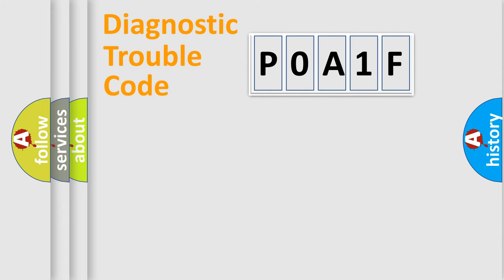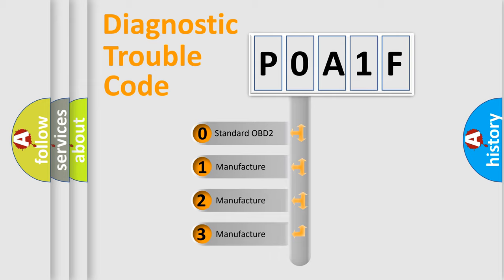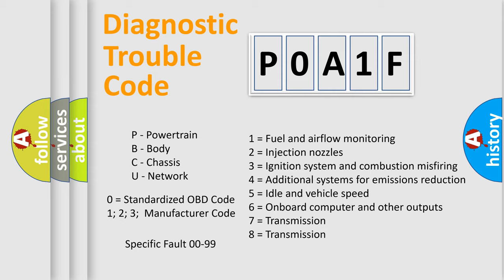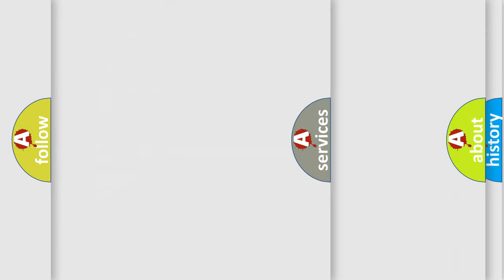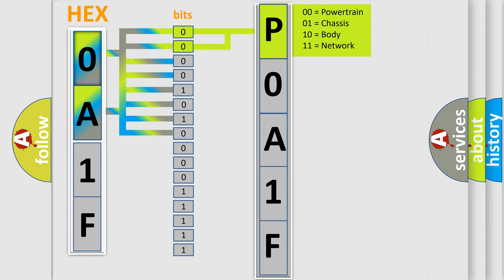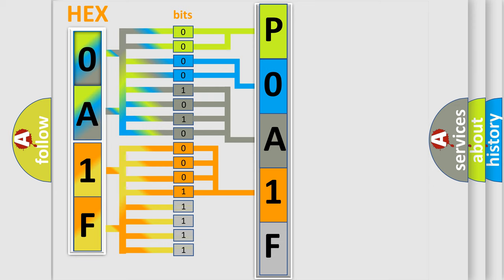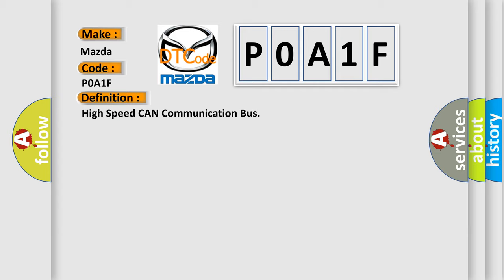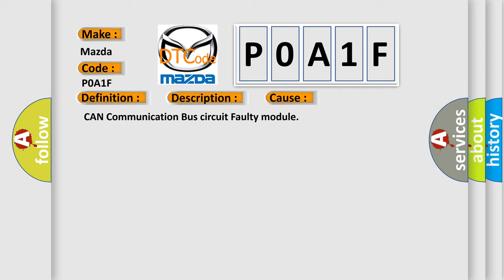DTC Mazda P0A1F Short Explanation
Contents:
0:21 Basic DTC analysis according to OBD2 protocol standard.
1:48 Insight into programming
2:58 A diagnostically understandable description of the Diagnostic Trouble Code
3:05 Basic error definition

Make:
Mazda
Code:
P0A1F
Definition:
High Speed CAN Communication Bus
Description: